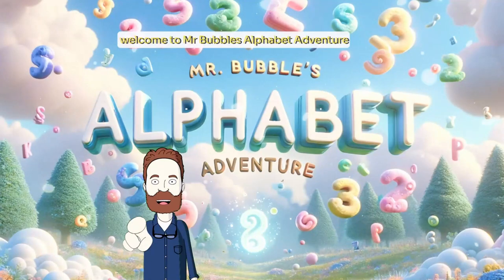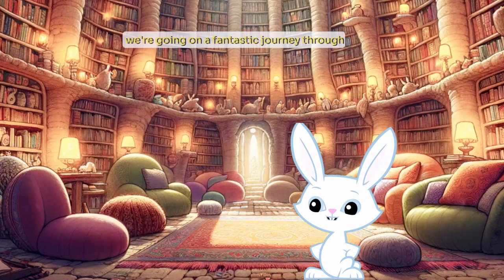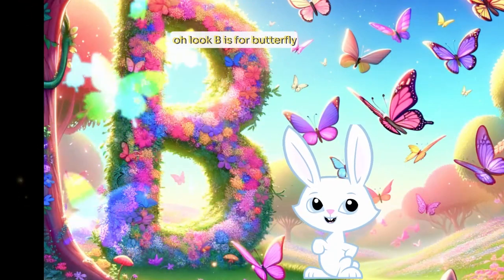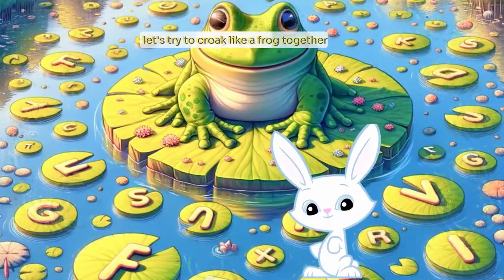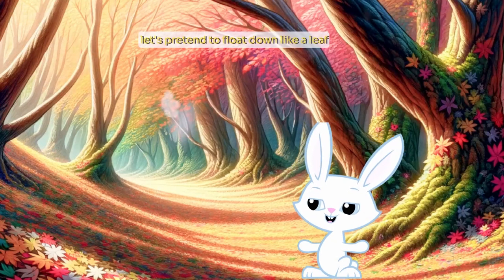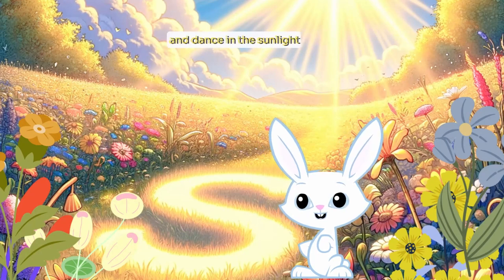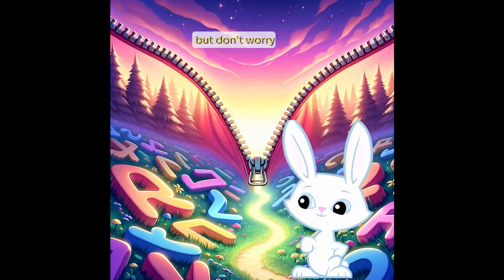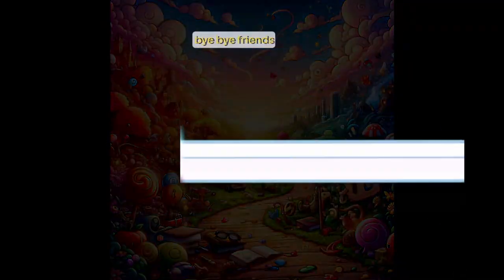Mr. Bubble's Alphabet Adventure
Get ready for a fun and educational adventure with Mr. Bubble! Join him as he learns the alphabet and explores new words, shapes, and colors in this playful video. Perfect for preschoolers, this video will have your little ones laughing and learning at the same time. Don't miss out on mrbubblie'sfun and start your educationadventure today!
Join Mr. Bubble on an exciting alphabet adventure filled with learning and laughter! This educational journey is perfect for preschoolers and will have them having fun while learning their ABCs. Start your little one's early education with MrBubblesFun today! EducationAdventure LaughAndLearn PreschoolFunJoin Mr. Bubble on an exciting alphabet adventure! Your little ones will love learning their ABCs through songs, games, and silly stories. Perfect for early education and preschool fun. Let's laugh and learn with Mr. Bubble! mrbubblesfun earlyeducation educationadventure laughandlearn preschoolfunJoin Mr. Bubbles, the most colorful and adventurous parrot, on a magical journey through the Alphabet Forest! In "Mr. Bubbles' Alphabet Adventure," kids aged 5 and under will laugh, learn, and leap into learning the ABCs. From apples as big as parrots to zippers that go "zzzzzip," every letter brings a new, fun discovery. It's not just about the alphabet; it's a whirlwind of giggles, dances, and surprises with our feathery friend. So, flap your wings, and let's dive into the world of letters with Mr. Bubbles!